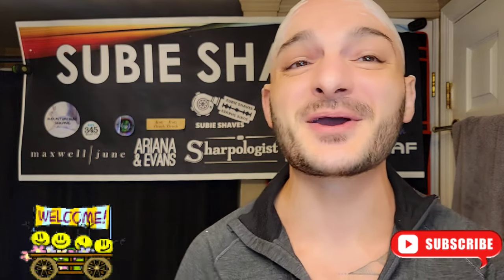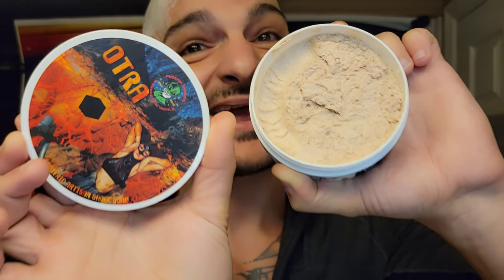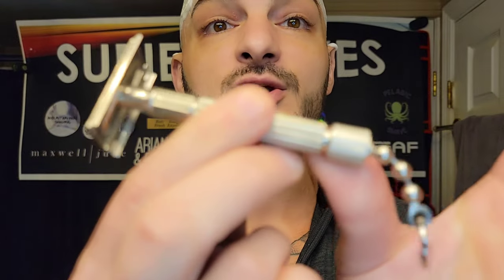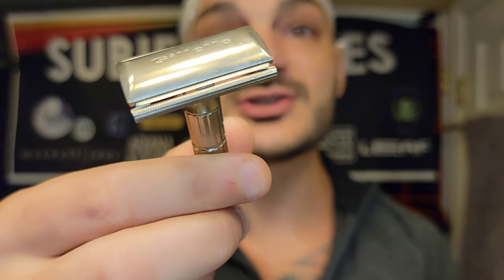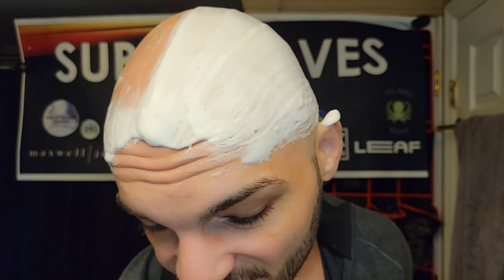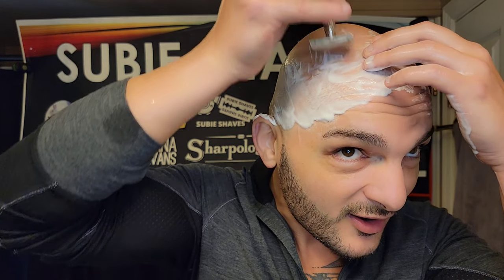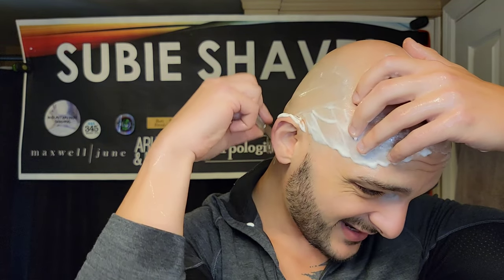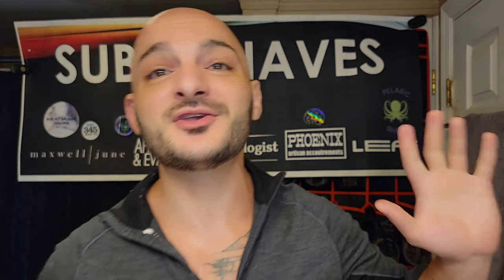NEW PHOENIX ARTISAN ACCOUTREMENTS SOAP HOLDER! | PAA OTRA UNBOXING & REVIEW | PSYCHO GILLETTE TECH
Love this re-release of OTRA!! It is super clean, light, and balanced. I usually stay away from anything with lavender - but this scent has changed my mind. Somehow Doug has taken a TON of notes and made harmonious, elegant, and rich fragrance. I get a top note of the lavender and Bergamot - that falls in a slightly sweet green tone - followed by a sweet tonka that's rounded by a pine and cedarwood.  The final tone changes as you let it dry down, with vetiver and oakmoss really coming through at the end. REALLY good stuff here!

AS listed:
French Lavender, Bergamot, White Trefoil, Petitgrain, Rose Geranium, Tonka Bean, Clary Sage, Fir Needle, Pine, Juniper, Chamomile, Bamboo, Cedarwood, Haitian Vetiver, Rosewood, Purple Sandalwood, Rose Absolute, Hay Absolute, Oakmoss Absolute.

Also had to show the NEW PAA soap holder!! It really holds up well, and I have both SPLASH and SOAPS together (ITS HEAVY) without any issues. A fantastic grab at a 15$ price - and you know it comes with Doug's backing.

Prep: Pacific Shave Co - Caffeinated Shave Cream - Cream
Brush: MOUNTAIN HARE SHAVING - SPACE
Razor: PSYCHO TECH
Blade: GILLETTE NACET
Lather: PAA - OTRA
Post Shave: PAA - OTRA

Time Stamp
00:00 Start
01:15 The Soap
04:48 The SOAP WALL
06:05 The Tech
07:39 The Shave
13:22 The Shave Review